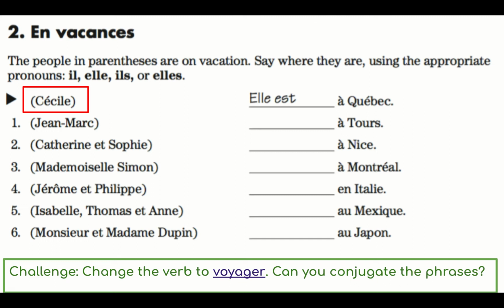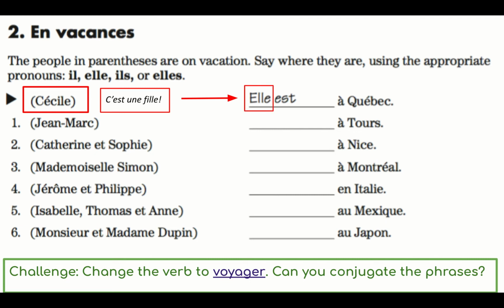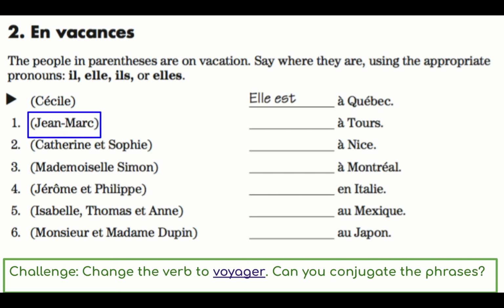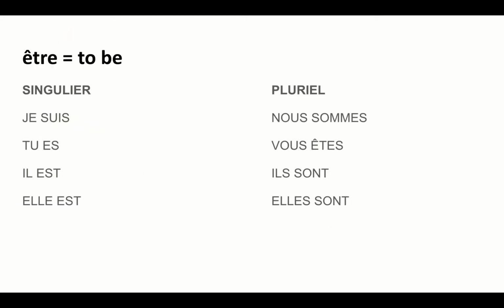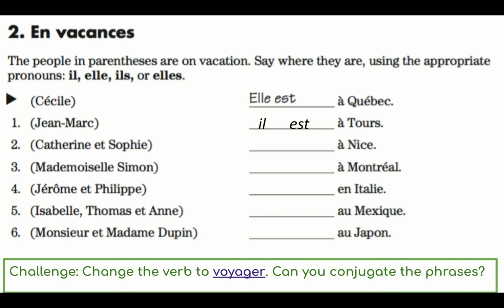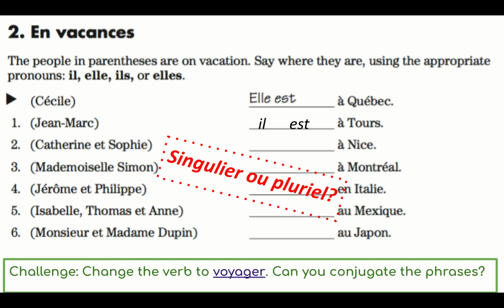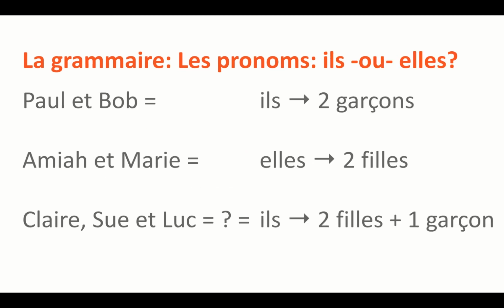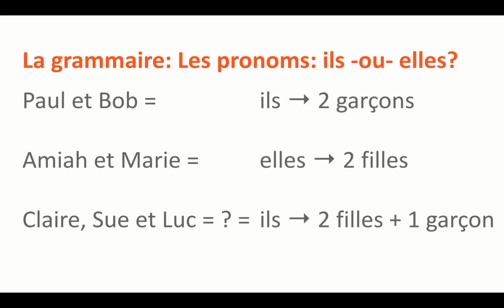Video: Instructions: Form and Pronoun Practice with être & voyager